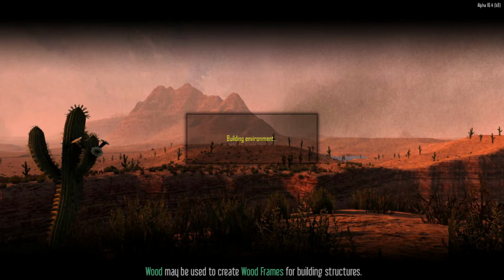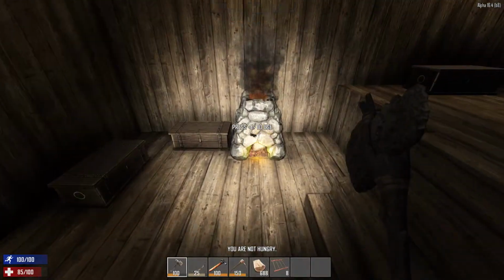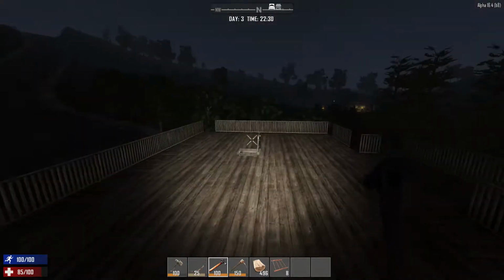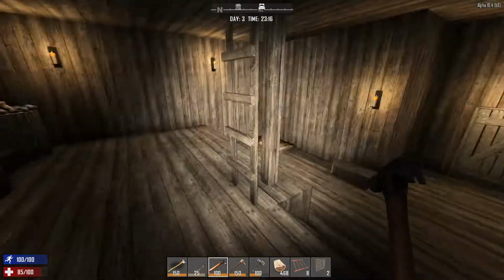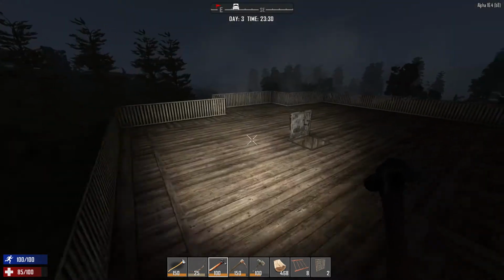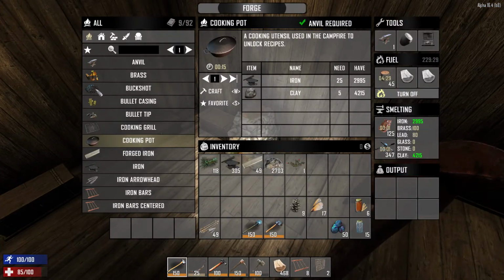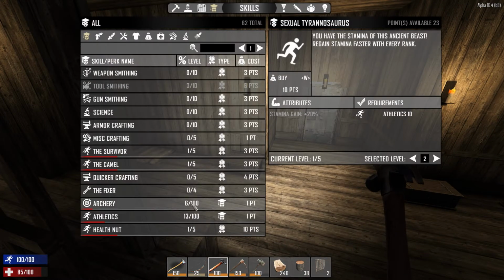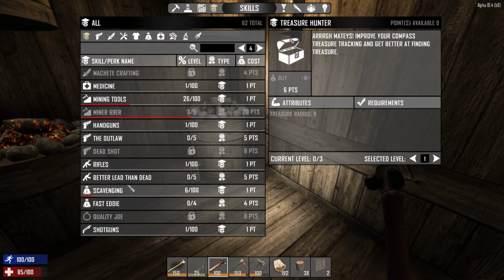7 Days To Die Alpha 17 - Polar Bears and Igloos